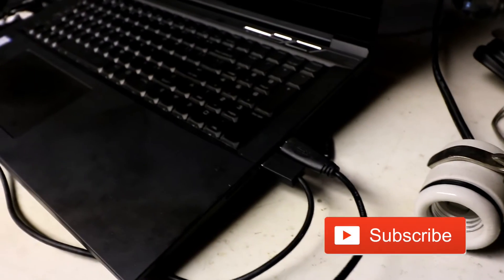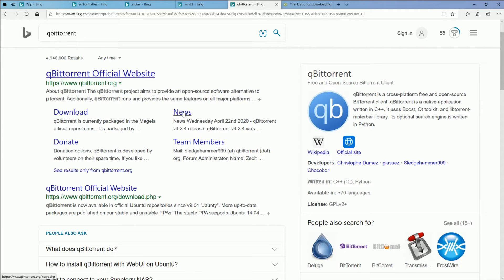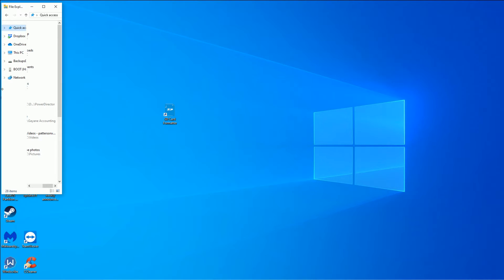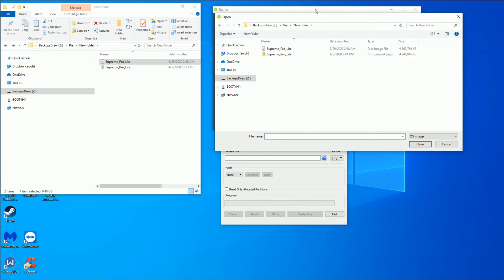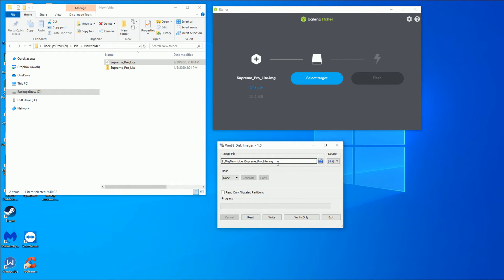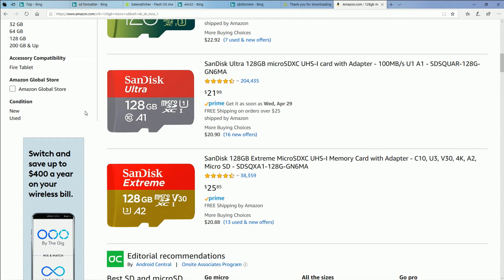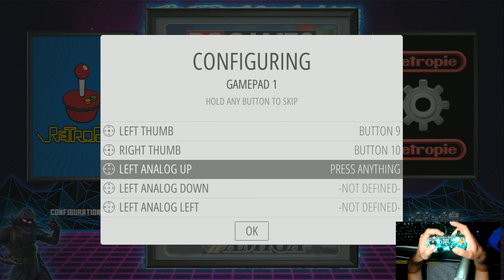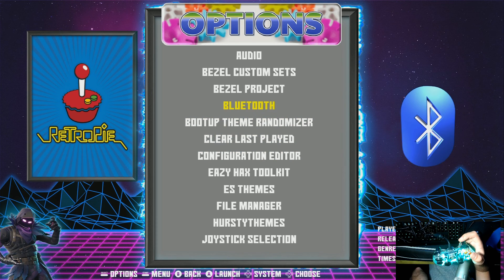How to Write A Image On An SD Card - Retropie Guide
Are you new or need help writing an image or getting your first retropie image to boot? Well in this video we go over all the steps and cover the most common mistakes.

usb adpter

Raspberry Pie 3 KIT
512gb micro sd
400gb micro sd
256gb micro sd
128gb micro sd